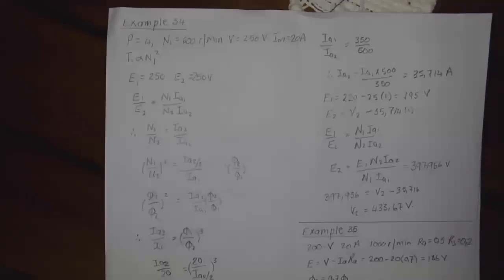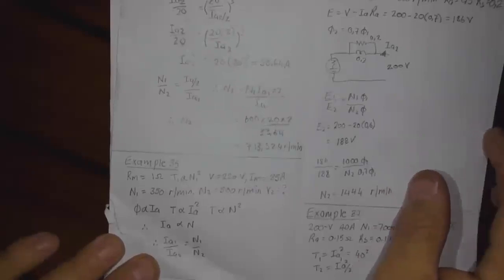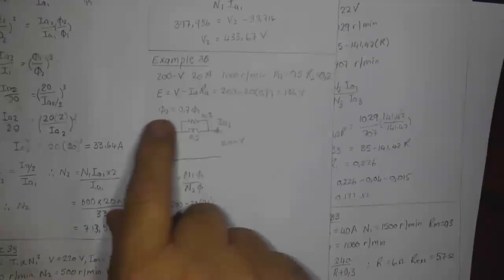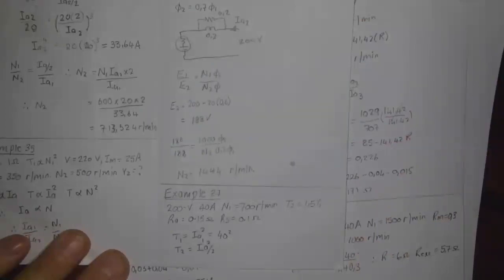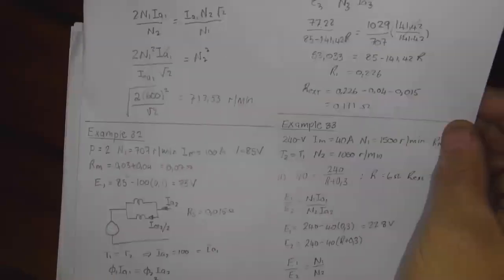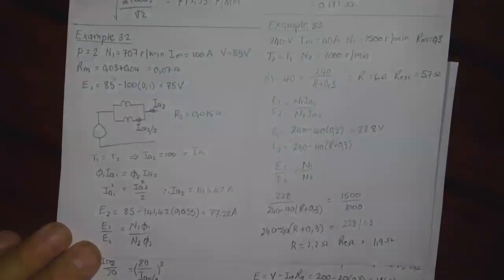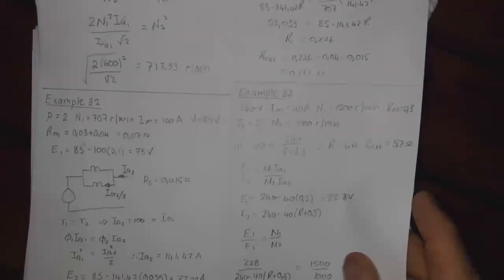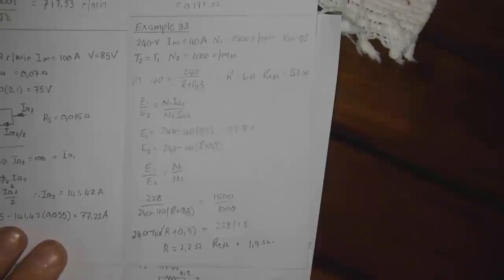3-phase Induction motors part 2 Secunda